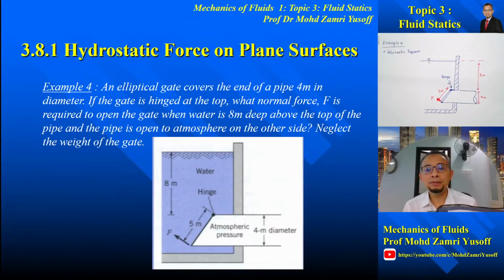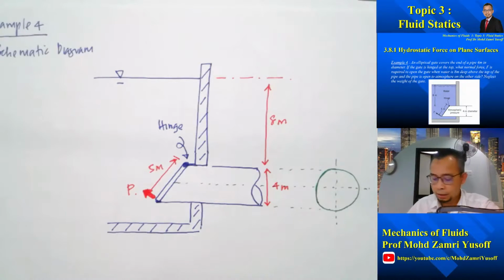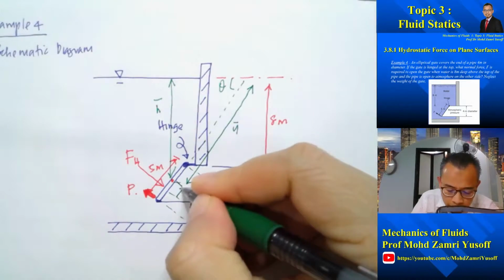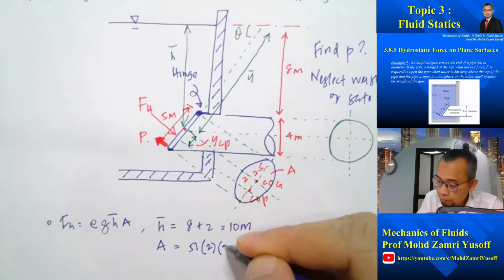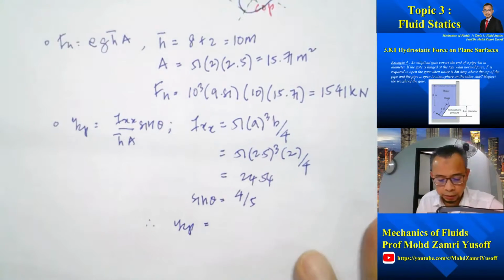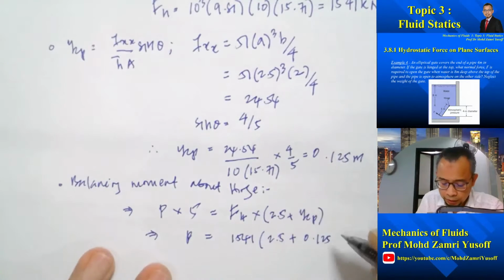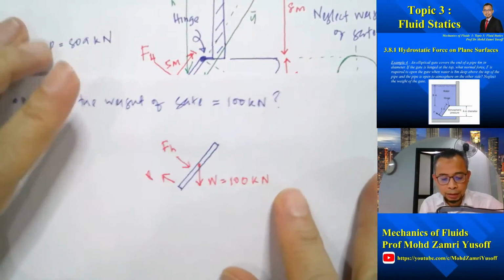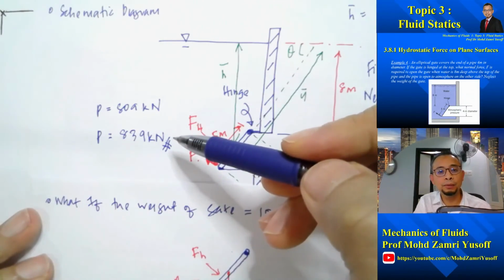Mechanics of Fluids Topic 3 Part 10 - Fluid Statics - Hydrostatic Force on Plane Surface